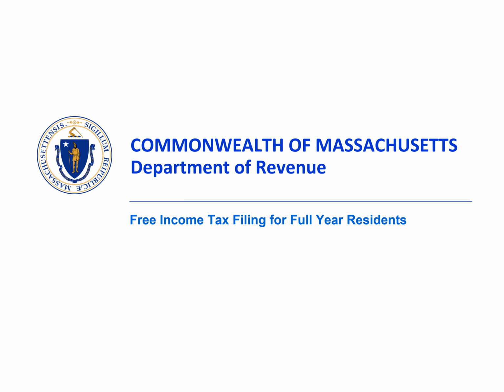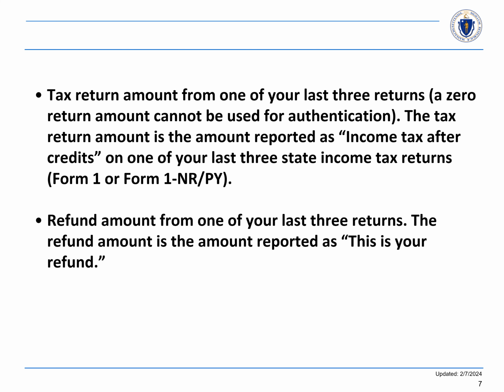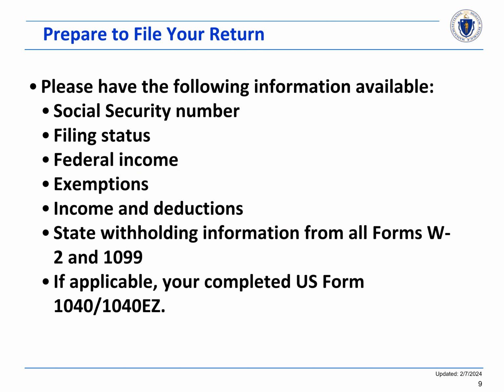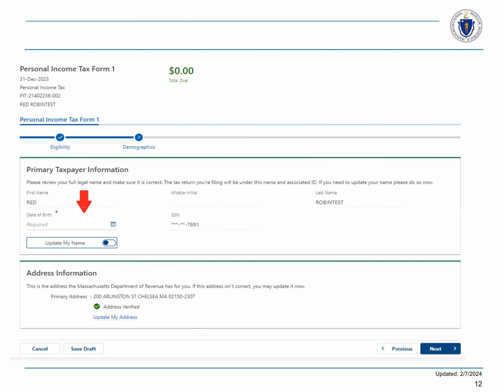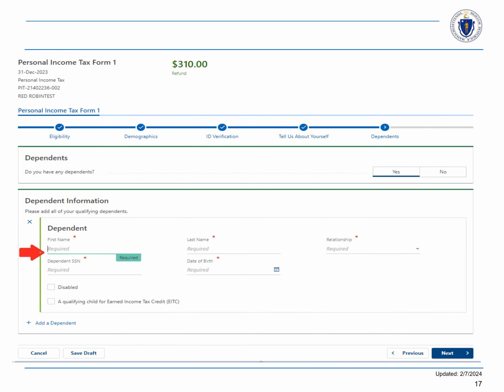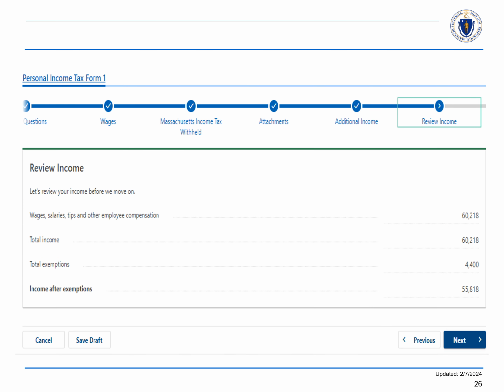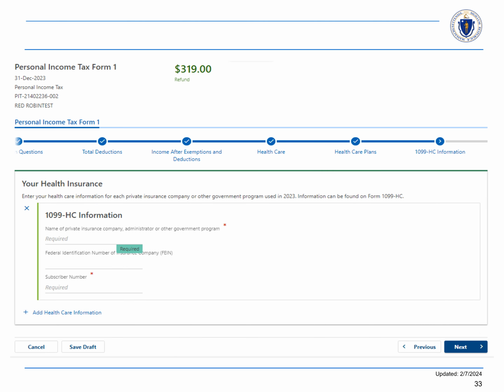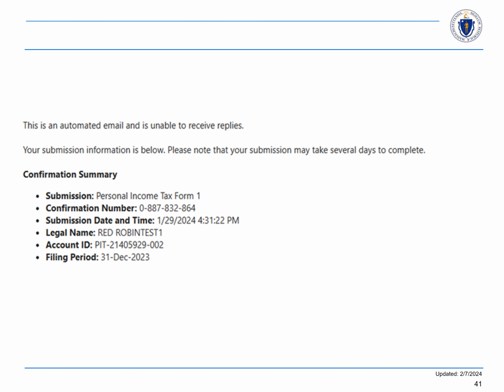Free Income Tax Filing for Full Year Residents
File for free on MassTaxConnect as a full-time Massachusetts resident.